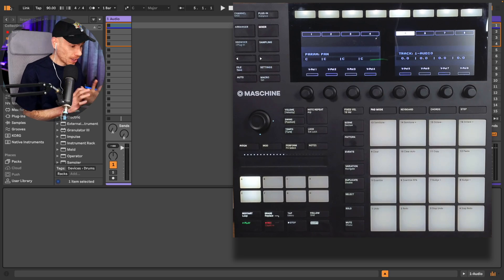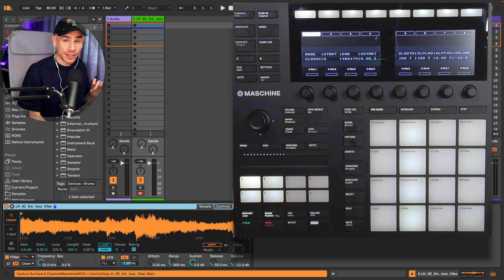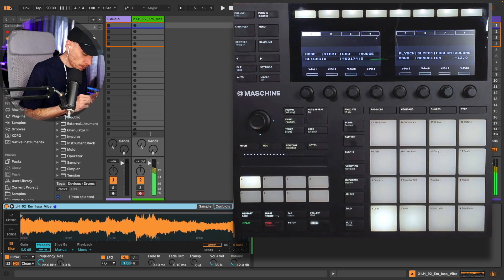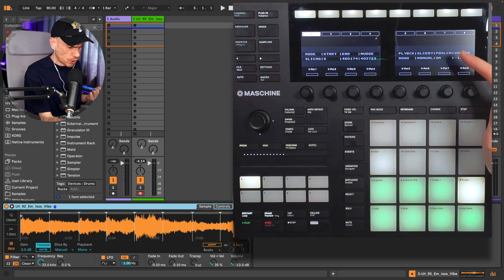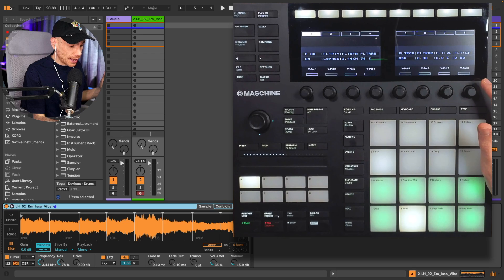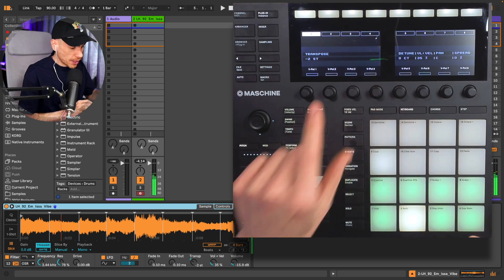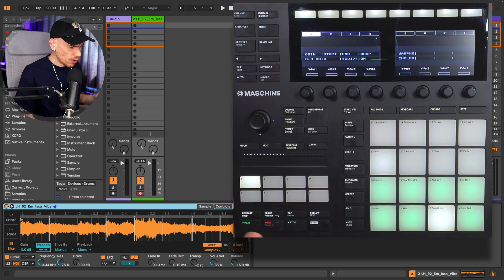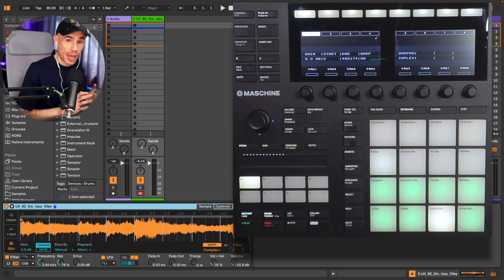Sampling With Maschine MK3 in Ableton Is Awesome!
Full video about the Ableton MIDI Remote Script For Maschine

0:00 Controlling Ableton Simpler With Maschine MK3
3:39 Making a Beat With Maschine in Ableton Live